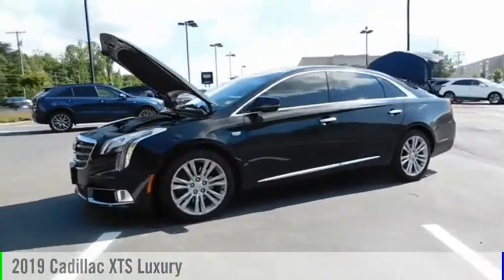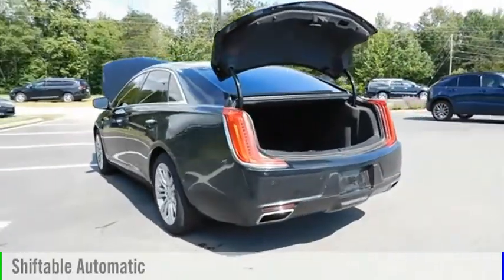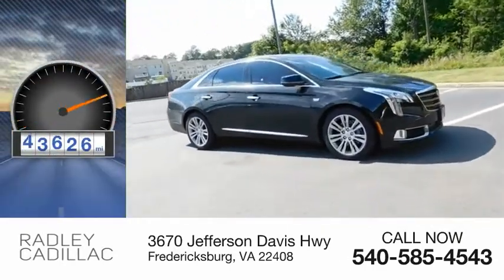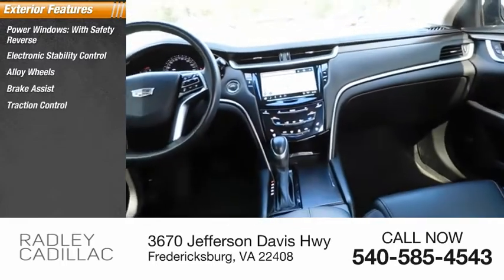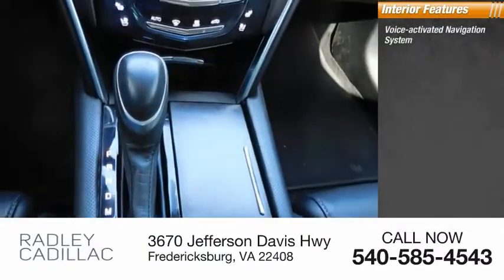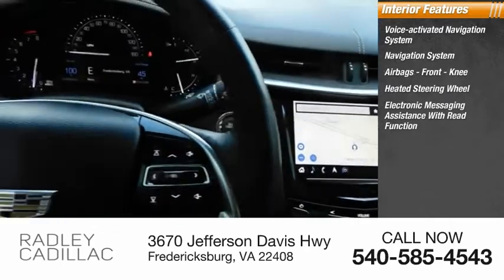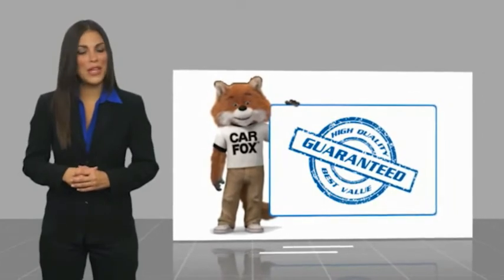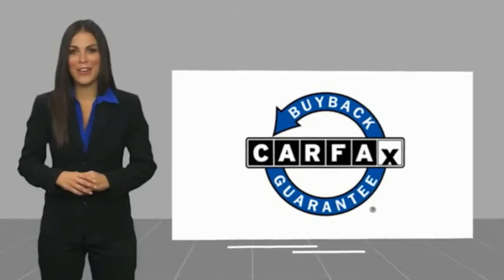2019 Cadillac XTS Luxury CWP0028A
2019 Cadillac XTS Luxury

Radley Cadillac
3670 Jefferson Davis Hwy